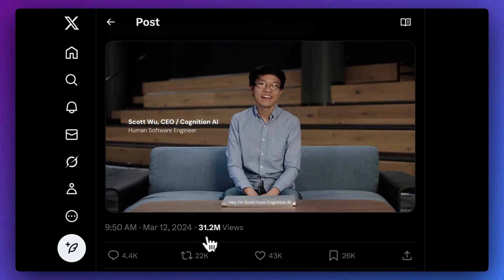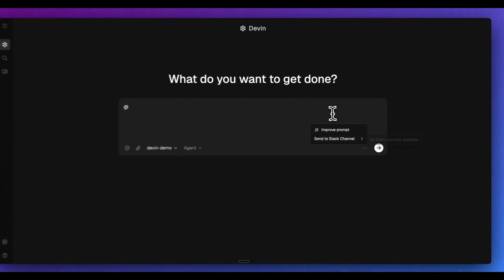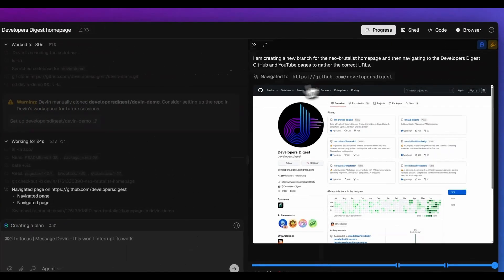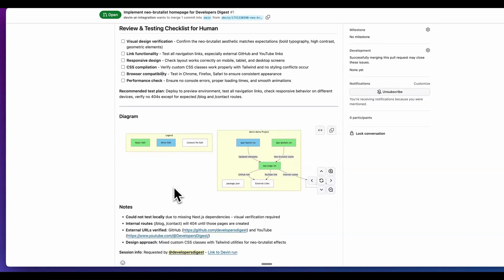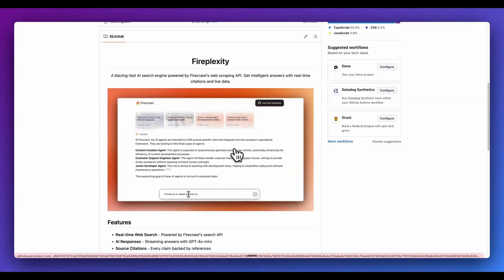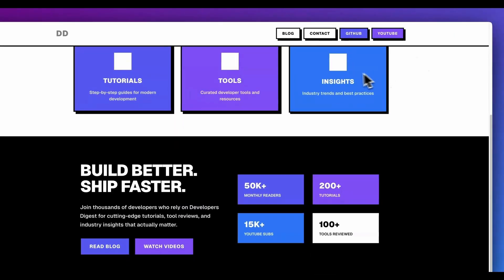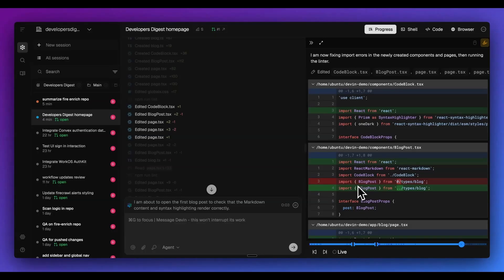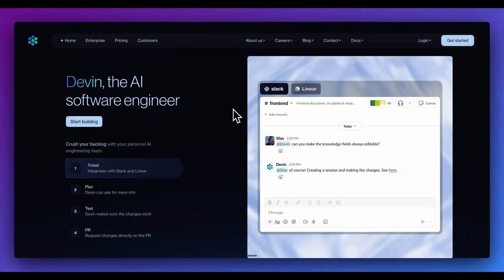Devin in 14 Minutes: The Autonomous Software Engineer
In this video, get an in-depth look at Devin, an advanced AI software engineer built by Cognition AI, reshaping the way we approach coding. The presenter demonstrates Devin extensive capabilities, which go beyond traditional AI coding tools like GitHub CoPilot or ChatGPT. Devin autonomously manages entire projects from concept to deployment, acting as a true member of the team. You'll see real-world applications of Devin's functionalities, including creating repository setups, implementing complex design changes, and integrating with tools like Slack for efficient team collaboration. Discover how Devin can revolutionize your coding workflow with its autonomous project handling, code generation, and advanced testing features.

00:00 Introduction to Devin: The AI Software Engineer
00:31 Devin's Unique Capabilities
03:05 Setting Up and Using Devin
04:48 Advanced Features and Functionalities
06:41 Live Demonstration and Testing
15:42 Conclusion and Future Prospects